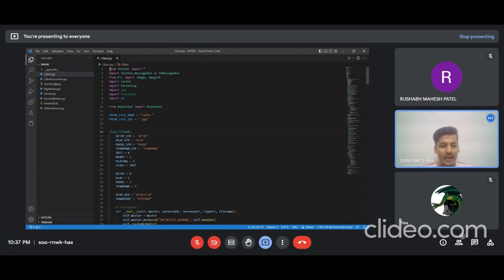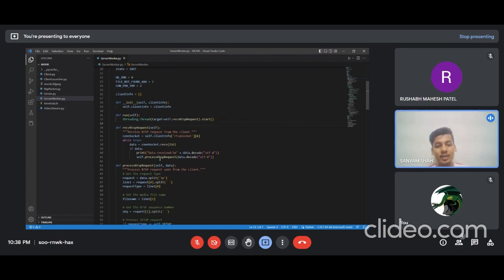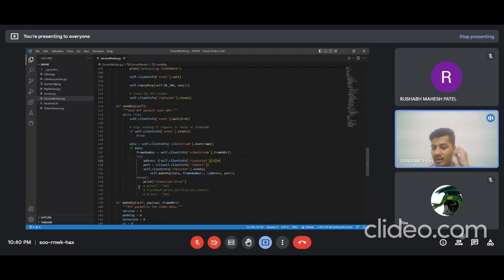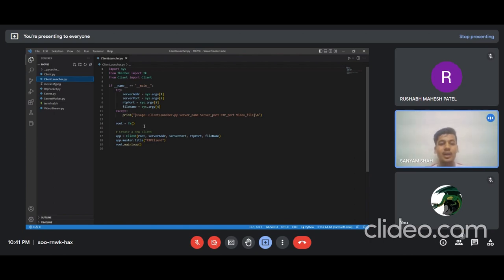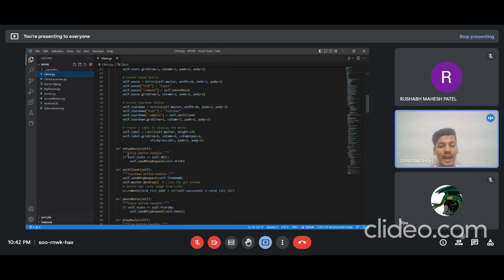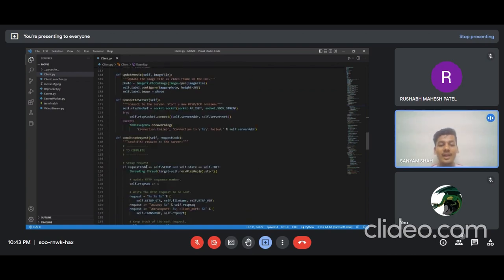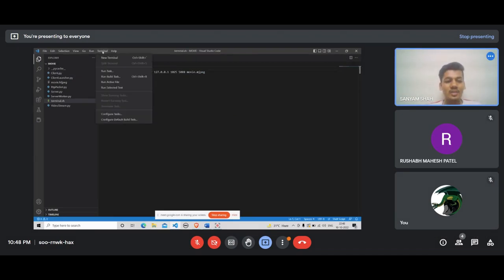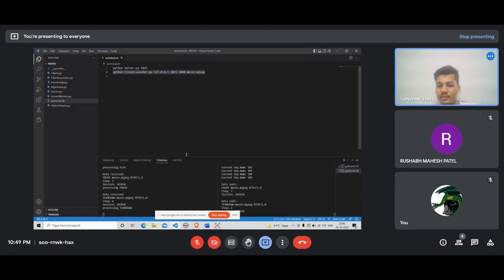TG-17 RTP and RTPS